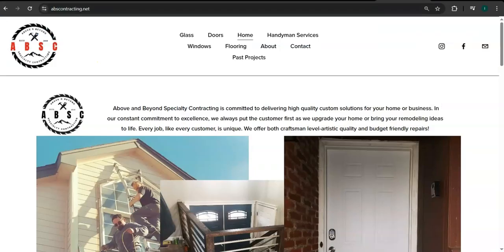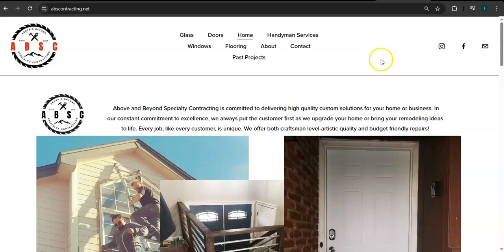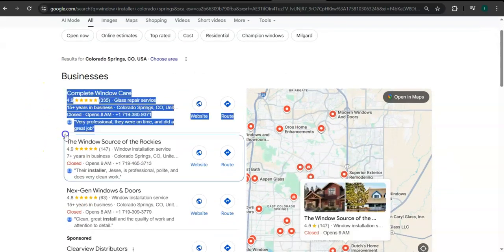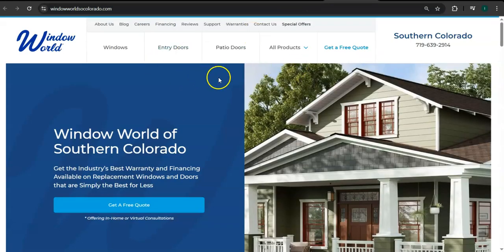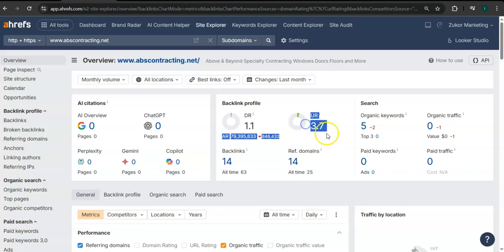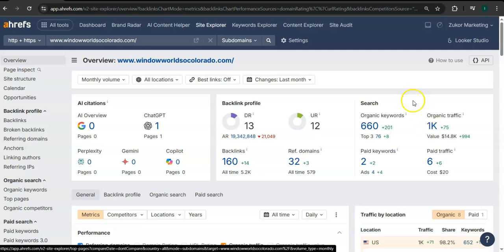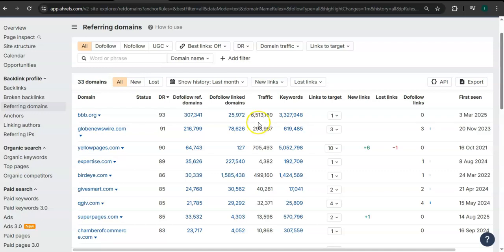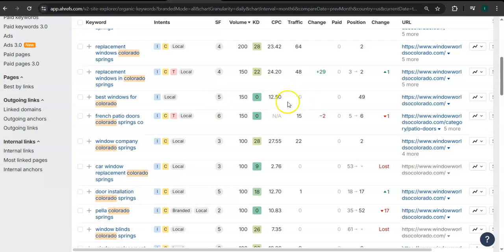Website Analysis Video for Above and Beyond Specialty Contracting